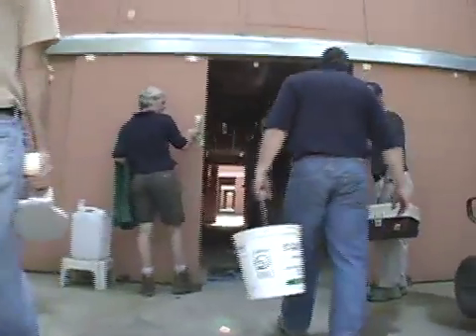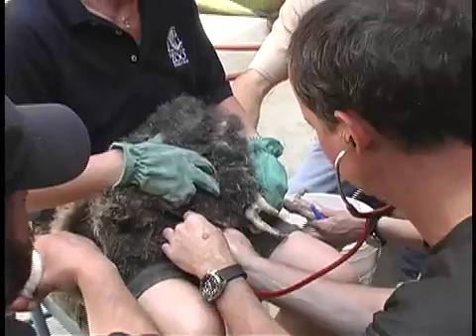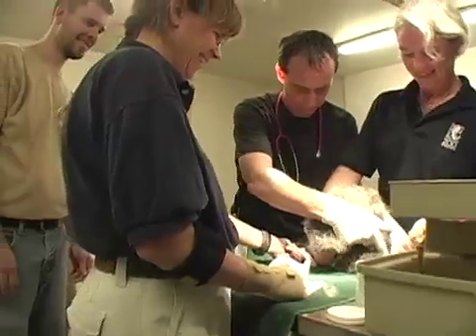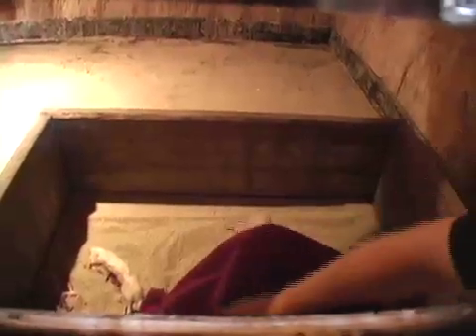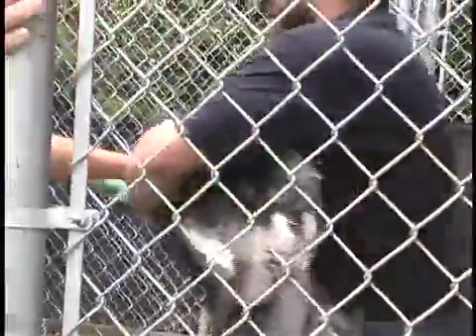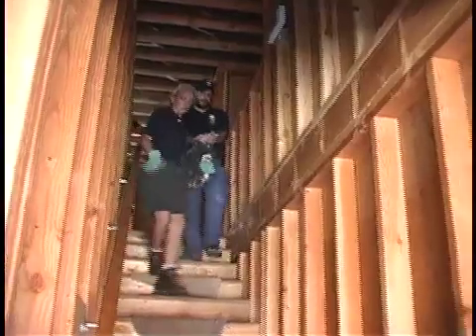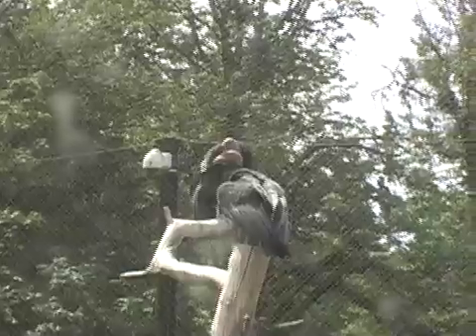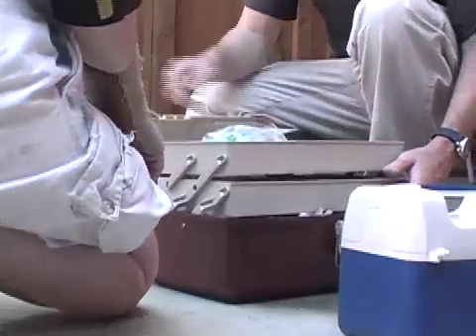Condor health checkup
Three rare California condors receive West Nile virus vaccinations and health checkups at the Oregon Zoo's Jonsson Center for Wildlife Conservation.